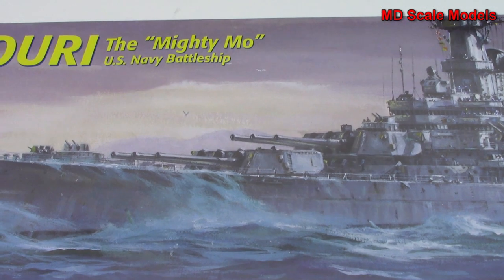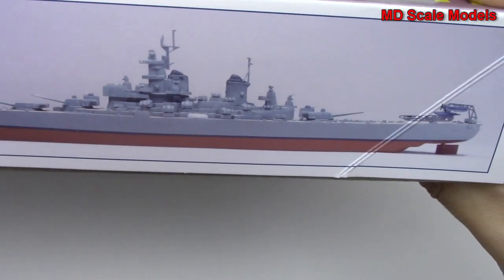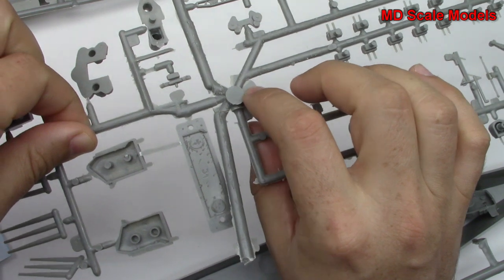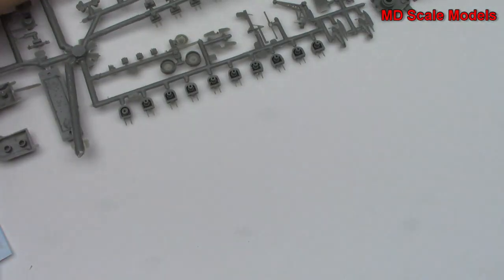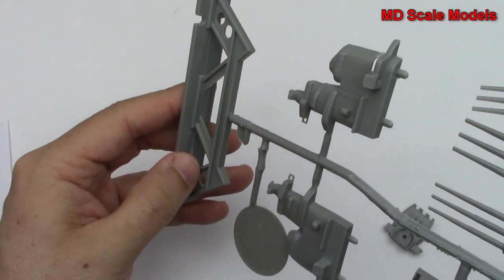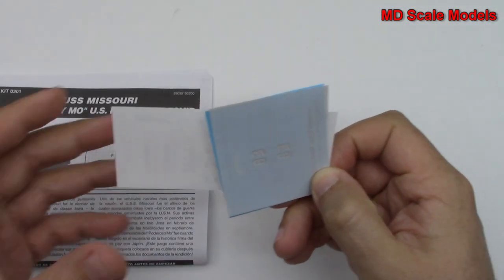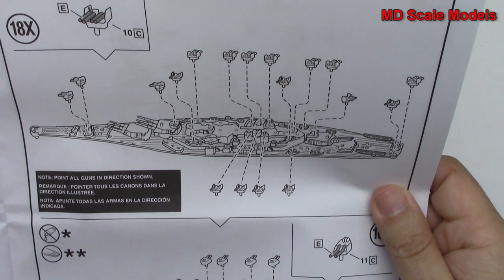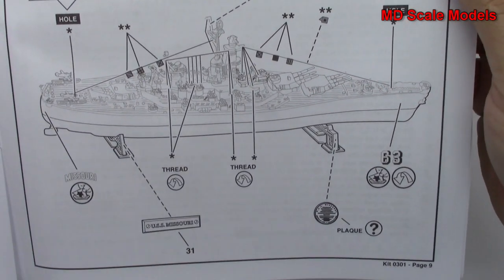Revell 1:535 USS Missouri Battleship (BB-63) Kit Review